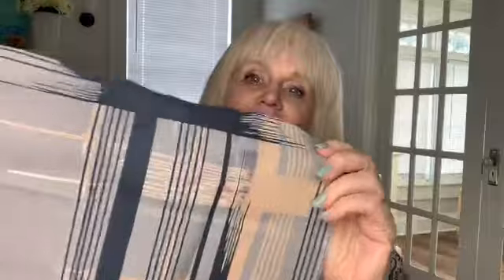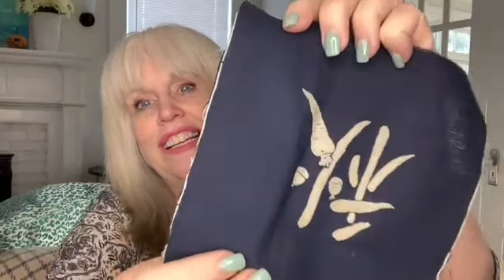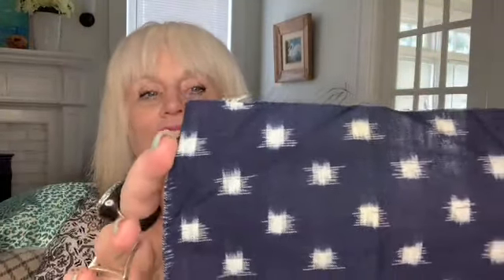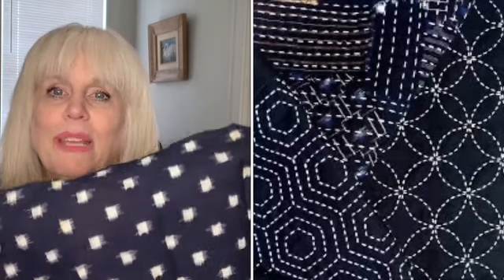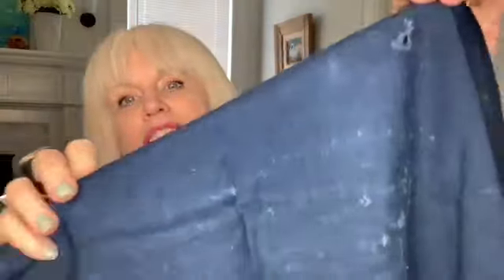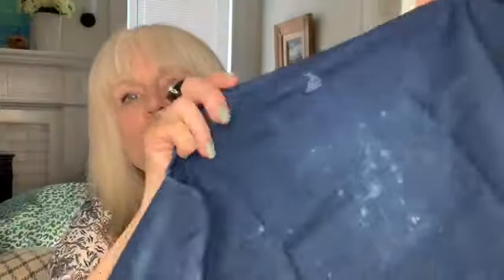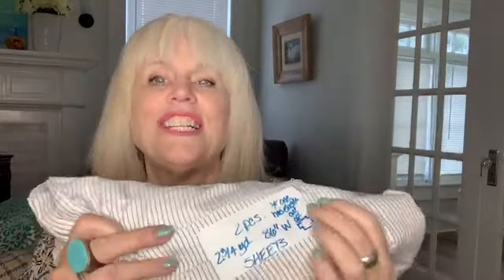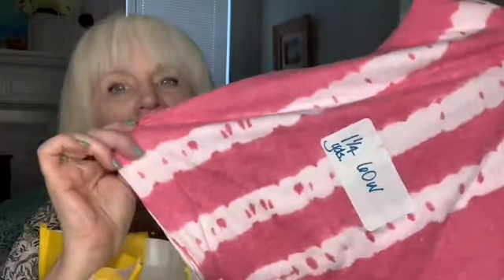FridaySews sewingnerdconfessions Ep28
Today's edition of fridaysews takes you on a journey through Japan's rich history of clothes mending. The original upcycling. I learned that the farmers in the small villages of Japan would mend their garments and pass them down for generations, adding patches and creating beauty out of necessity with layers of indigo dyed fabrics. This technique is called Boro. If you are curious beyond this video just google the word Boro and or Sashiko and you will get to experience it's beauty.

Links:
The Original Sewing and Quilt Expo

IG